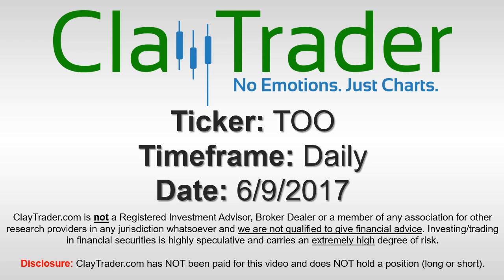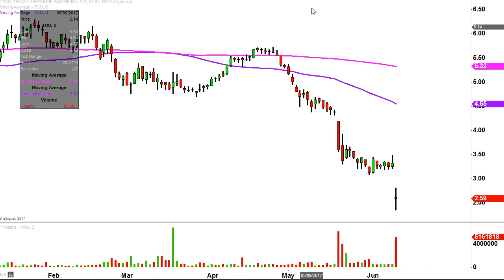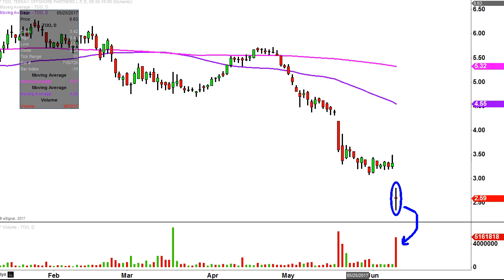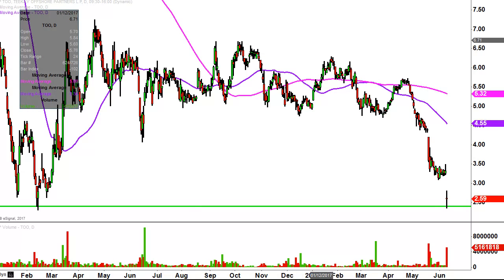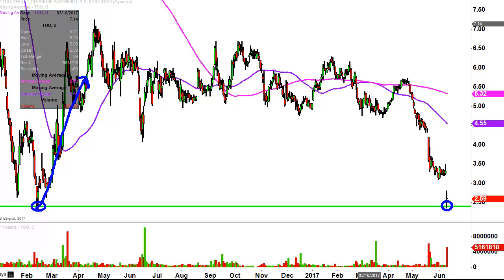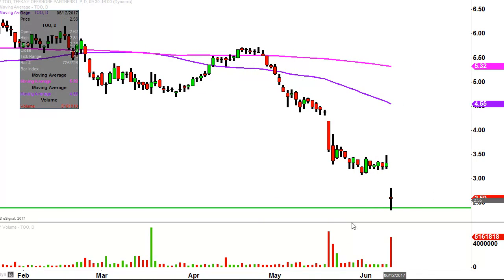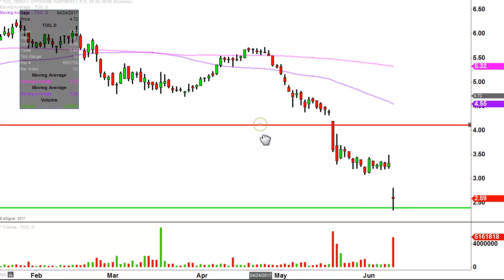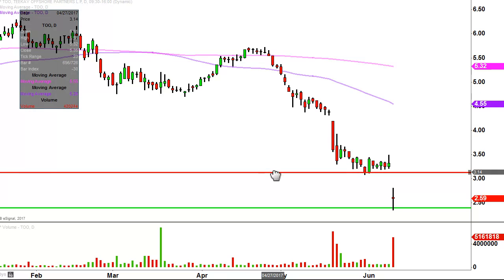Teekay Offshore Partners L.P. - TOO Stock Chart Technical Analysis for 06-09-17